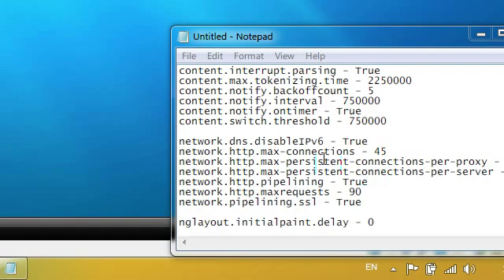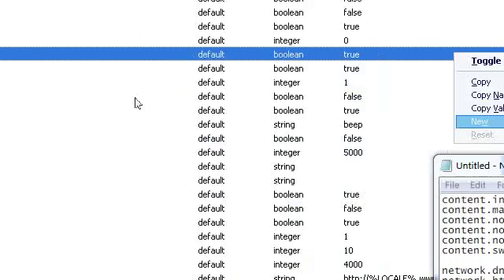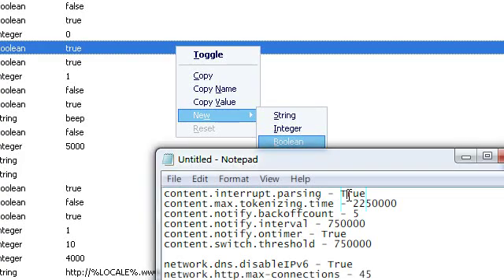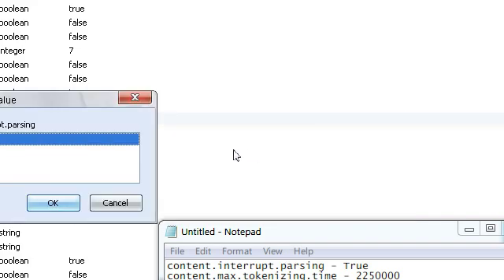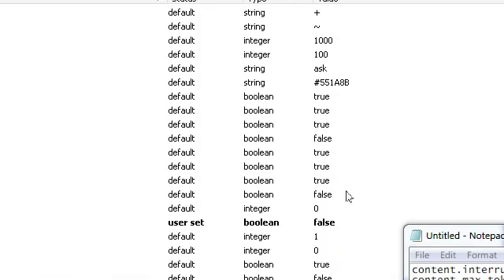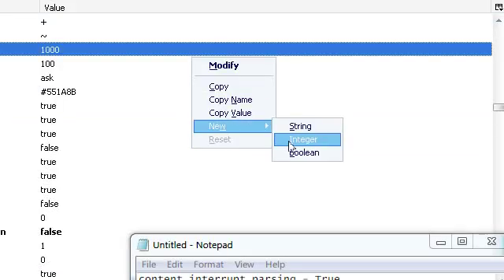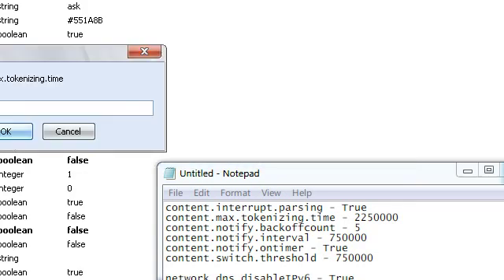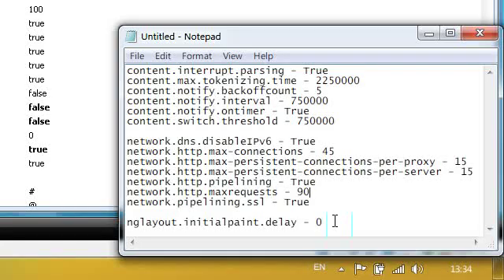Speed up Firefox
Here I show you a guide to speeding up firefox. I have heard a few people say firefox is too slow.
This is a quick guide on speeding it up.
Here are the values:

content.interrupt.parsing - True
content.max.tokenizing.time - 2250000
content.notify.backoffcount - 5
content.notify.interval - 750000
content.notify.ontimer - True
content.switch.threshold - 750000

nglayout.initialpaint.delay - 0

Go ahead and add those to about:config.

And also another you can change is

javascript.options.jit.chrome - search for it and make it true.
And also note, that some of the configurations names are already there and set to a default value. Go search for theme in the Filter.

I'm using these settings on my current installation of firefox. And it's pretty damn fast.